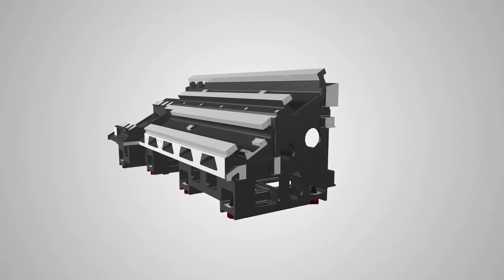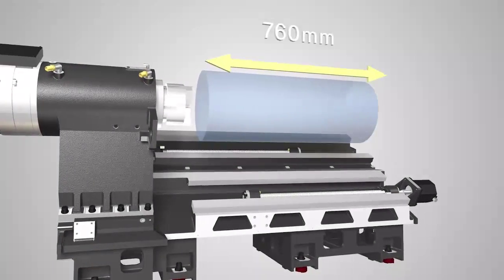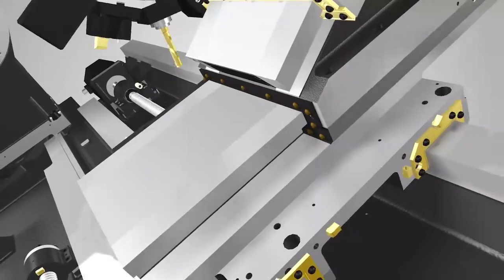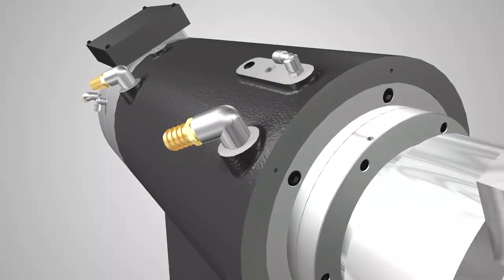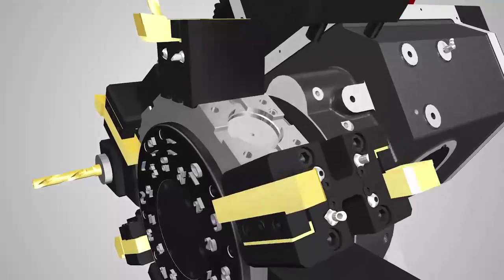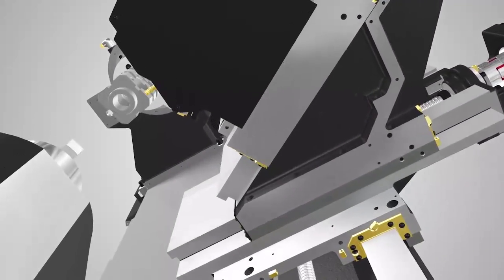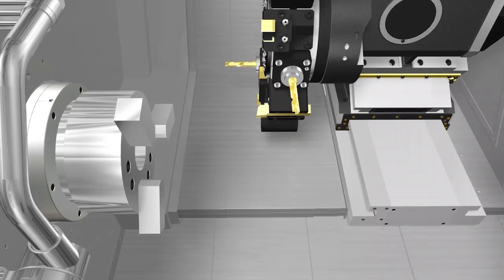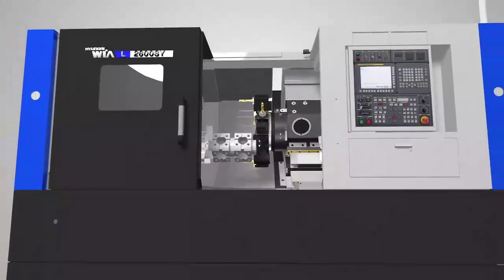Hillary Machinery Hyundai Wia L2600SY Multi Axis Turning Center